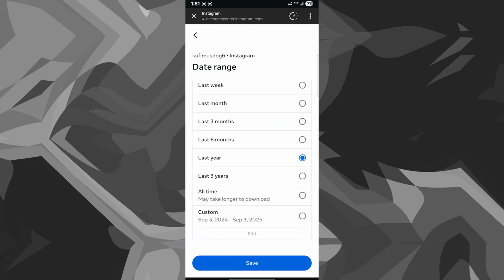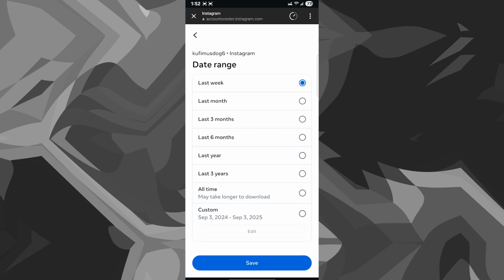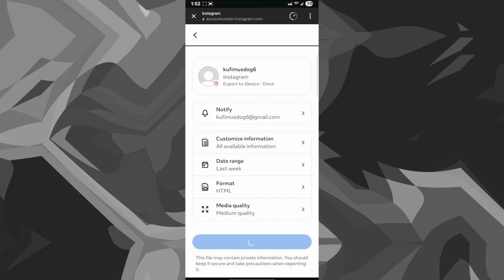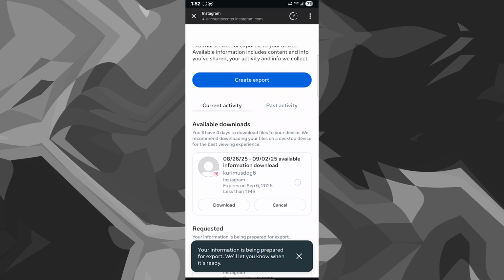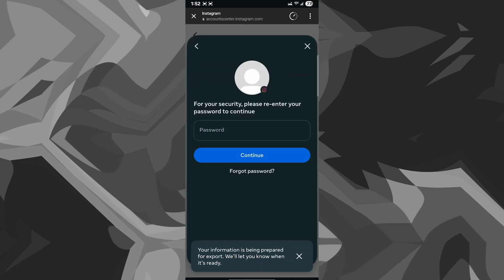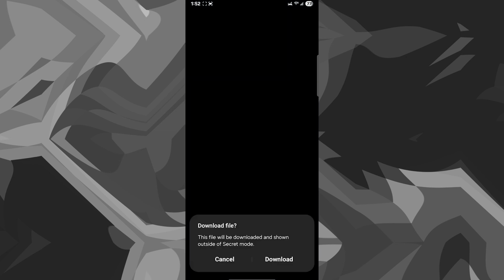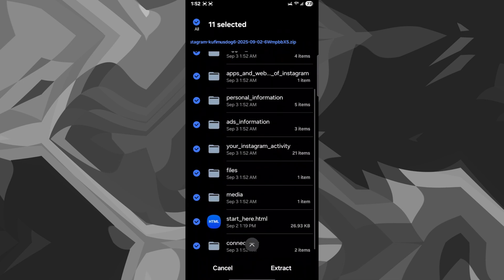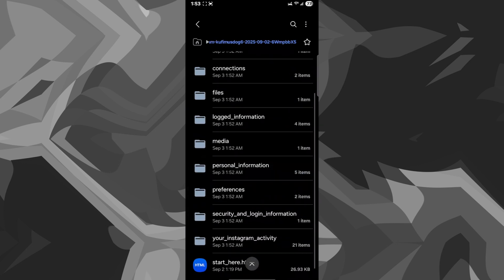How To Download Data On Instagram (easy tutorial)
In this Instagram tutorial, I will show you how to download data on Instagram. This tutorial shows the exact, step-by-step process to export and download a copy of everything tied to your account — posts, messages, profile data, and more. Follow along to learn how to download data from Instagram safely and easily.

The process I cover:
1. Open Instagram → tap the three-line menu (top right) → Account Center.
2. Scroll to Your information and permissions → tap Export your information (or Download your information).
3. Choose Create export → select Export to device. Pick the date range, the media quality (Medium recommended for speed/size), and the data types you want.
4. Click Start export — Instagram will prepare your file (may take minutes to hours depending on size).
5. When ready click Download, enter your password to confirm, then save the zip file to your device and extract it to view your data.

This short Instagram tutorial also explains practical tips on selecting the right date range and media quality, so you don’t request more data than you need. This is helpful regarding how to download Instagram data responsibly.

Why watch:
• Learn how to download data in Instagram without confusion or risk.
• Keep an offline backup of your posts, messages, and account info.
• Useful before switching accounts, closing an account, or for records and privacy checks.

• Step-by-step export walkthrough so you can download your Instagram archive.
• Tips on media quality, date ranges, and secure download (password confirmation).
• Works for account recovery, backups, and privacy audits.
• Uses Instagram’s native export — no third-party tools required.

If this tutorial helped you learn how to download data on Instagram, please Like the video, be sure to leave a Comment to let me know if this tutorial was useful, and Subscribe for more Instagram tutorials and tips.